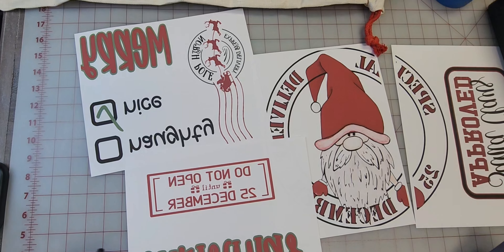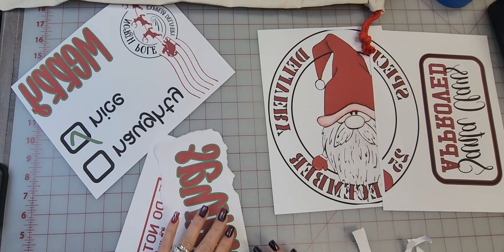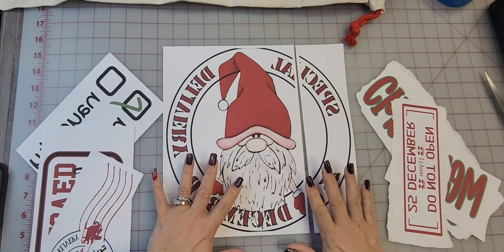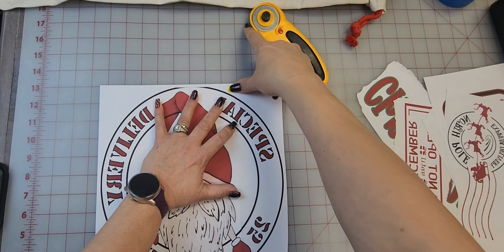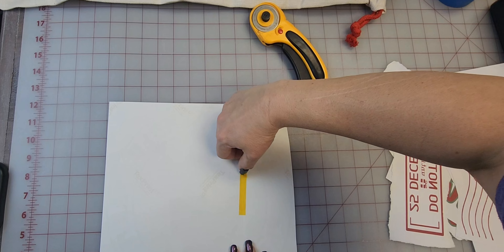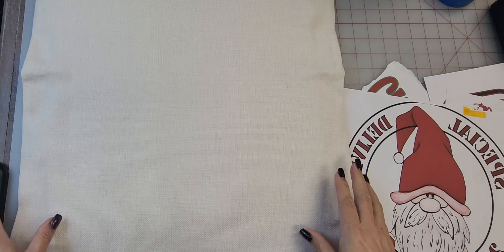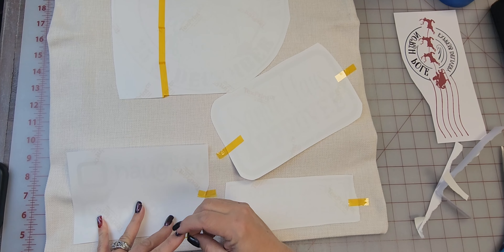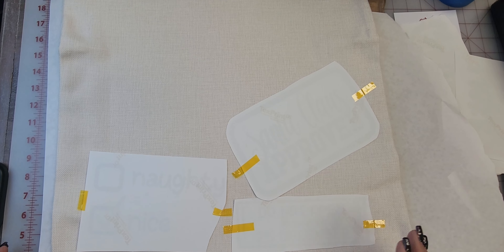Press a $5.00 Blank Sublimation Santa Sack From Creative Design & Supply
Red String Sublimation Sack   $5.00

Sorry my camera was not in frame while pressing.